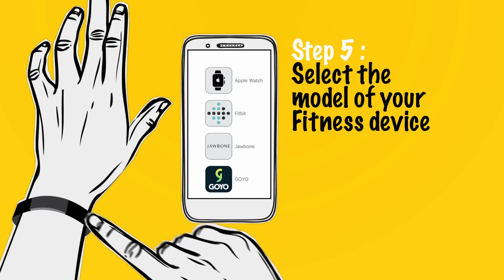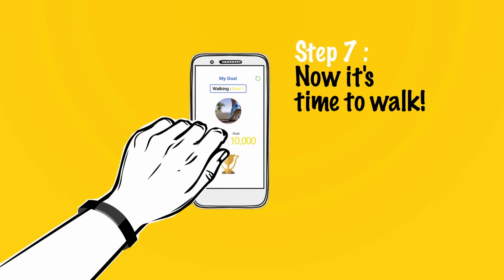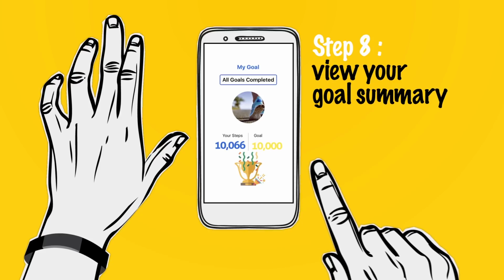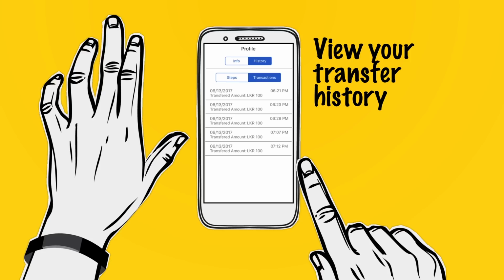HNB FIT Account - A step by step guide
Learn how to sync your fitness device to the HNB FIT Account. Begin your FITness journey with us now!